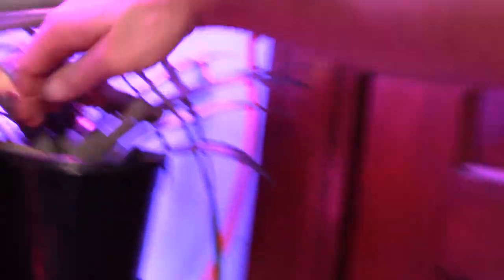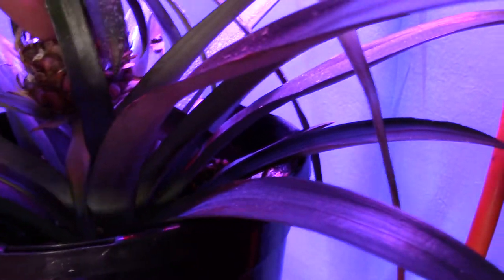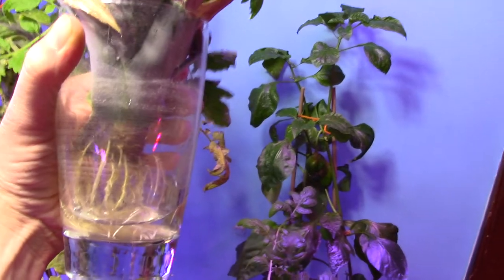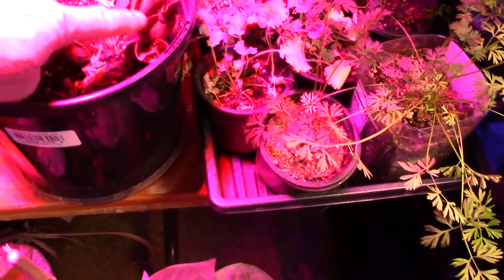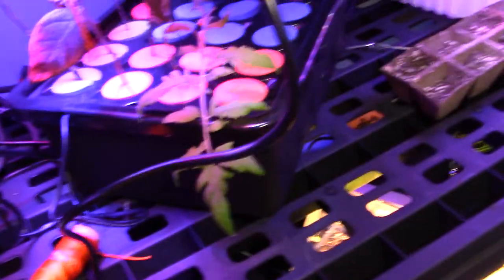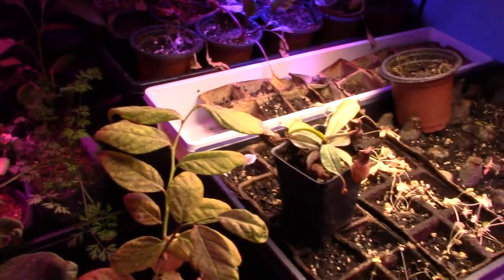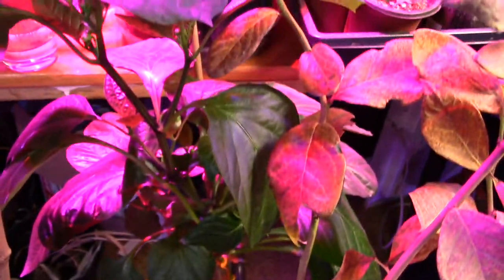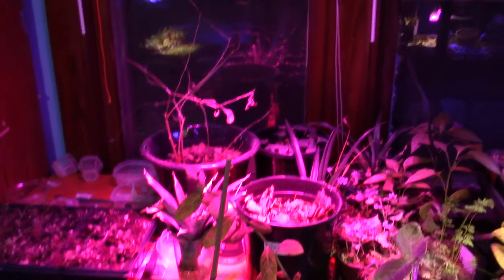Time for a New Camcorder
Time for a New Camcorder New Camcorder. The phone that I have has made over 260 good videos and now they upload sideways on YouTube. I had to wait til payday so I went strait to Best Buy and picked it up.